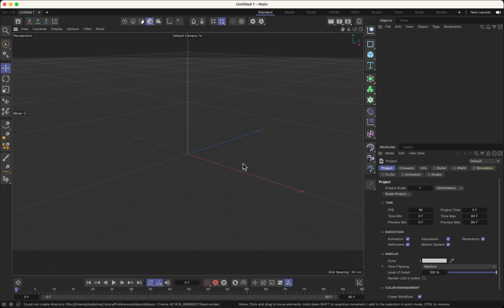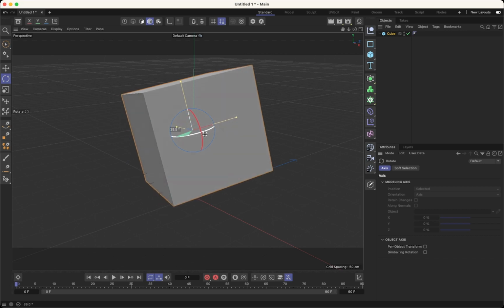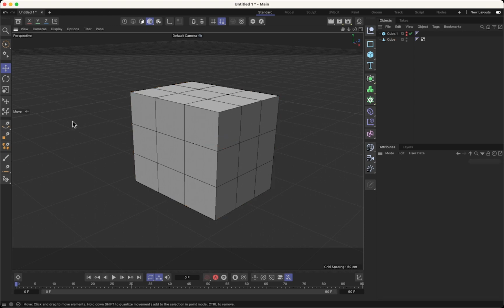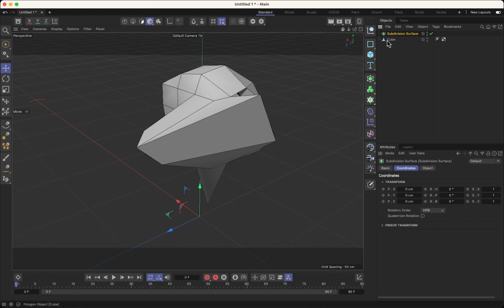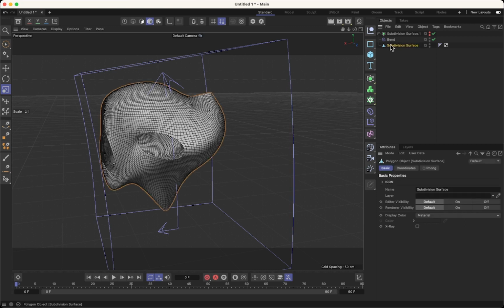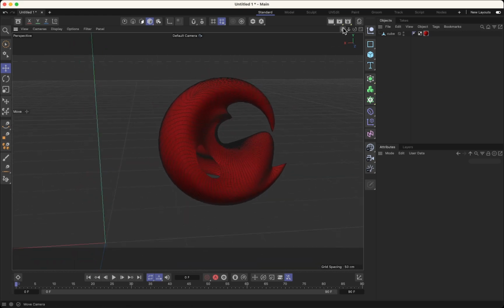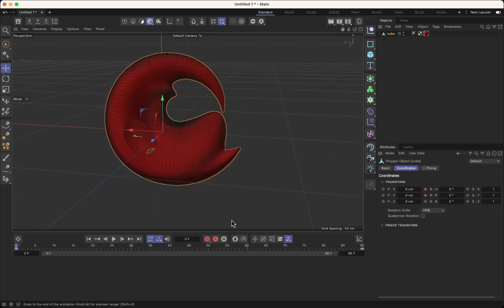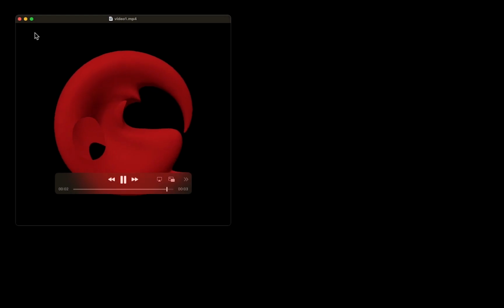CINEMA 4D: Interface Basics, Rendering, Export For Unity Engine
In this video I give a brief overview of most useful tools, interface, basic animation, rendering,   exporting files for Unity Engine.